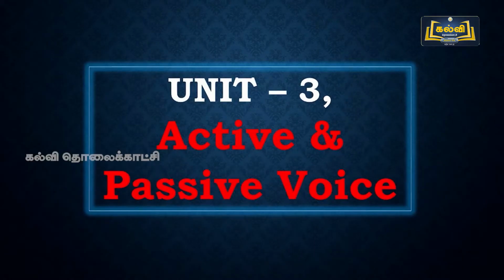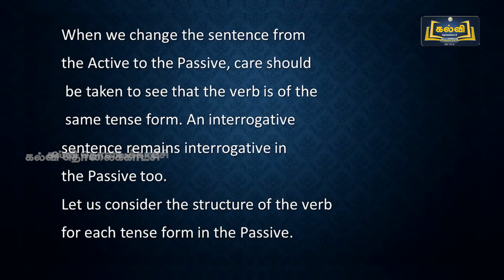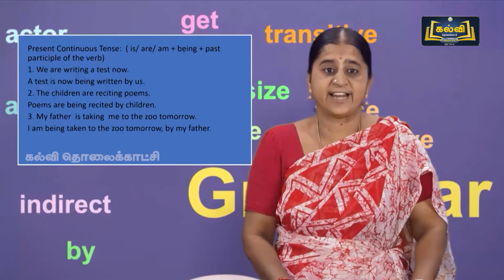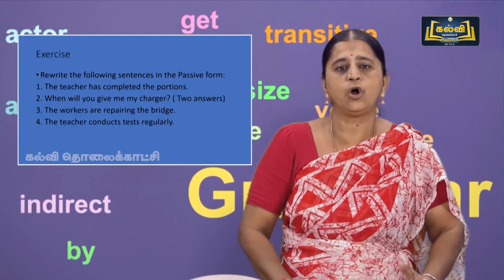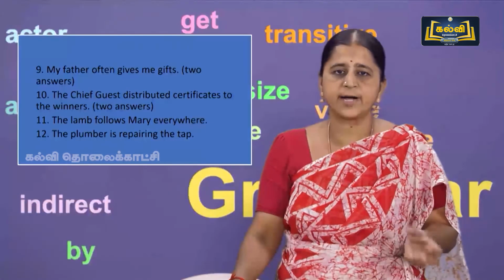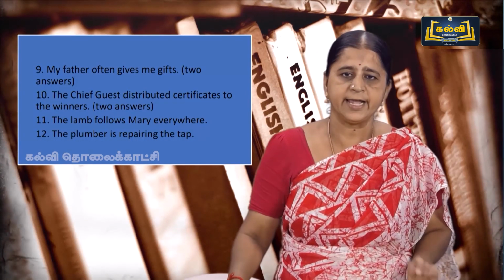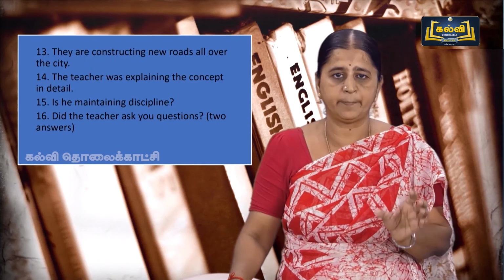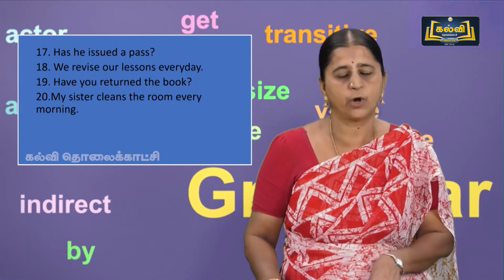Class 12 | English | Grammar - Active & Passive Voice | Unit 3 | Part 6 | Kalvi Tv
In this video lesson the Grammar topic "Voice" is been explained in detail with clear examples, usage and explanation of types of voices Active voice and Passive voice.